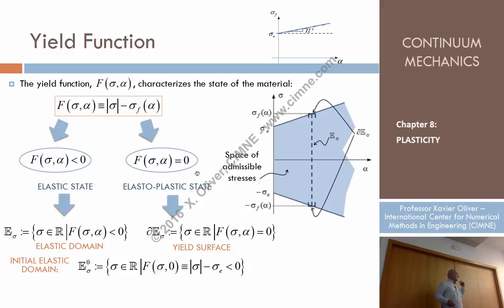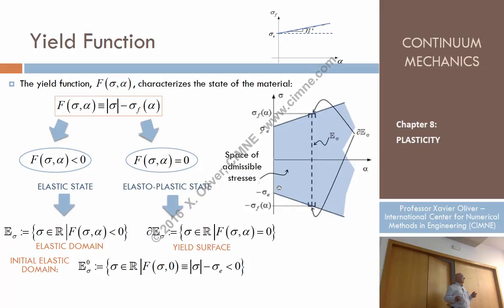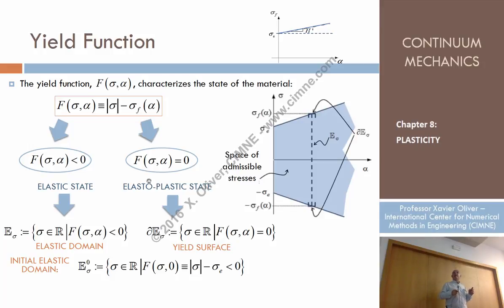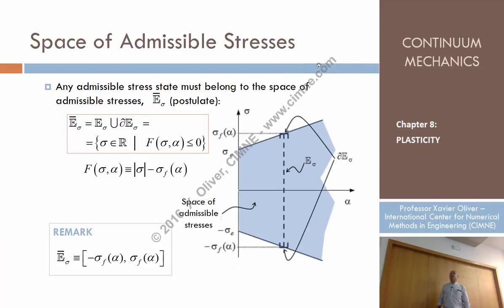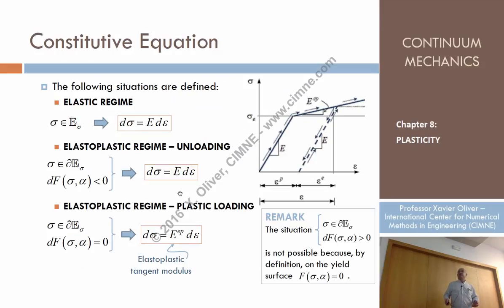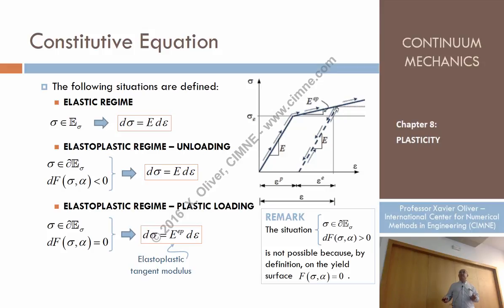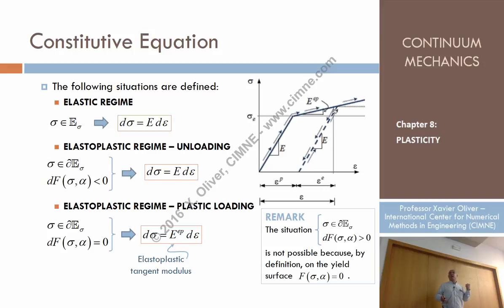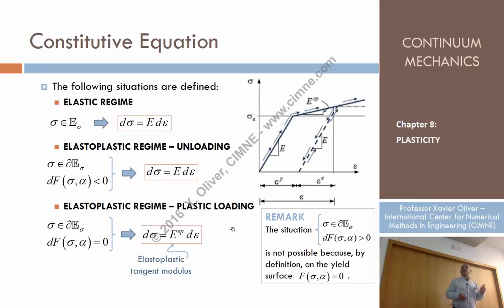Continuum Mechanics – Ch8 – Lecture 9 –1D Incremental Theory of Plasticity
Chapter 8 - Plasticity
Lecture 9 - 1D Incremental Theory of Plasticity
Content:
1.4. 1D Incremental Theory of Plasticity
1.4. 1D Incremental Theory of Plasticity
1.4.3 Yield Stress, Yield Function and Space of Admissible Stresses (Part 2)
1.4.4 Constitutive Equation